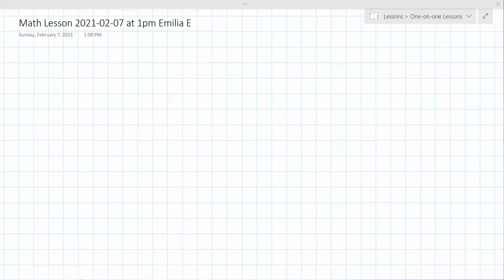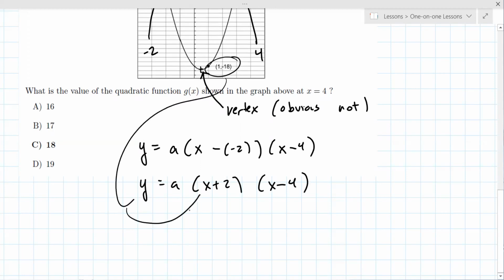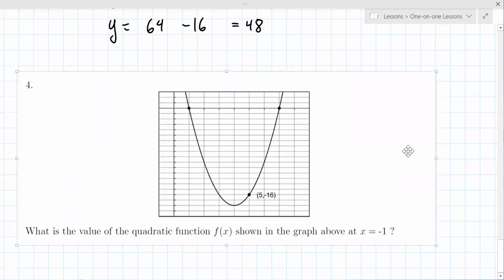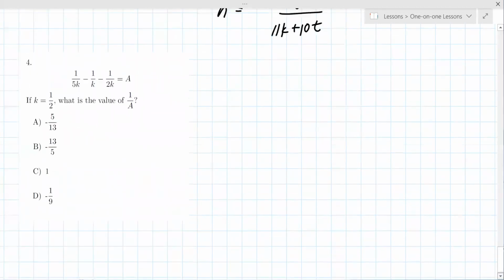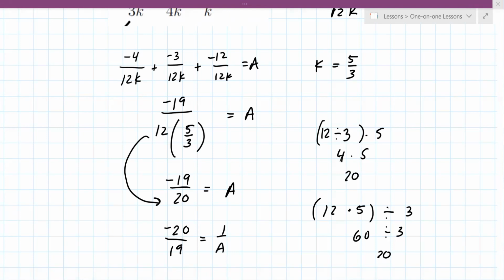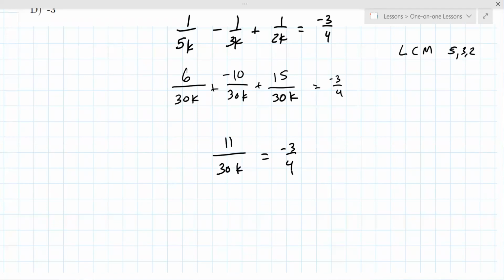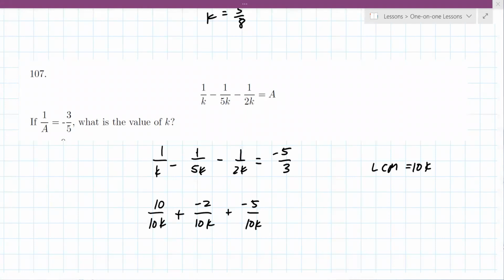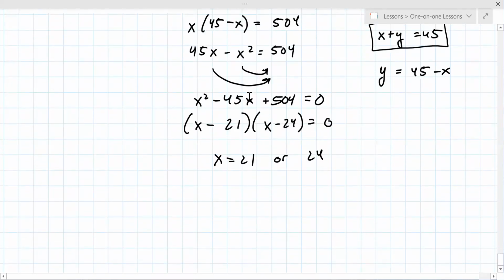SAT/ACT Preparation Lesson 2021-02-07 at 12pm Emilia E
This SAT/ACT preparation lesson covers topics including quadratic equations in factored form, vertex form, solving for y given x, solving rational equations, story/word problems.